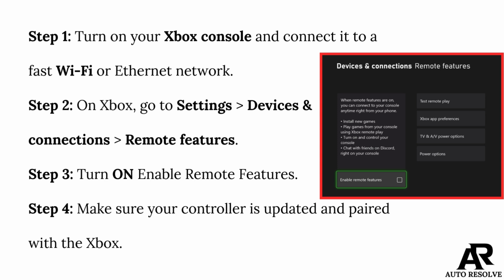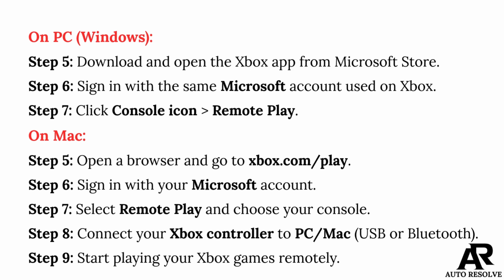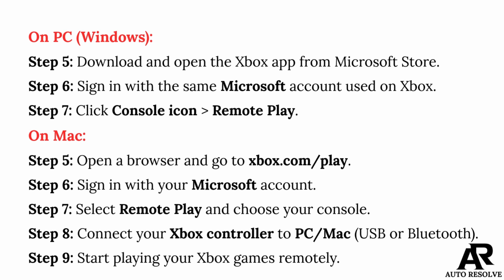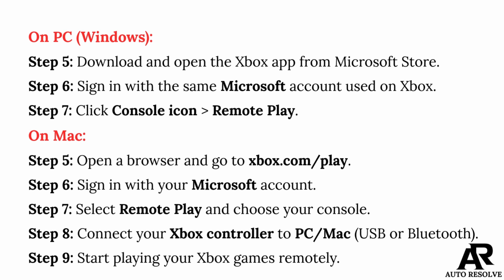How to Use Xbox Remote Play on PC or Mac (Best & Fast Method)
Full guide to set up Xbox Remote Play on PC or Mac for smooth gaming from anywhere.